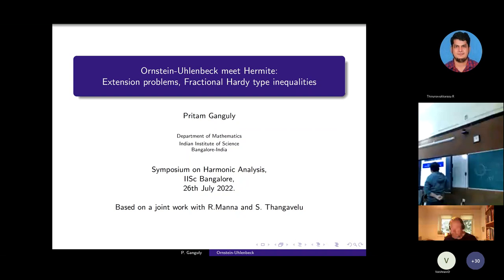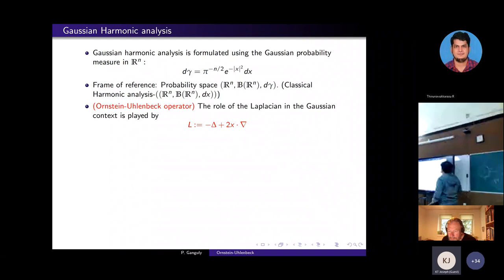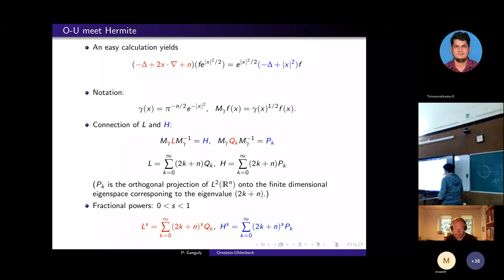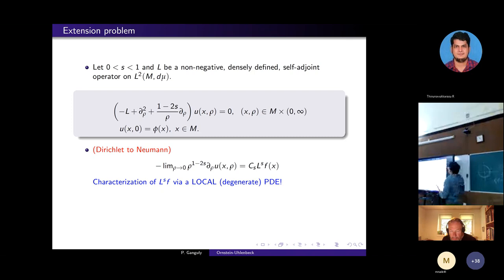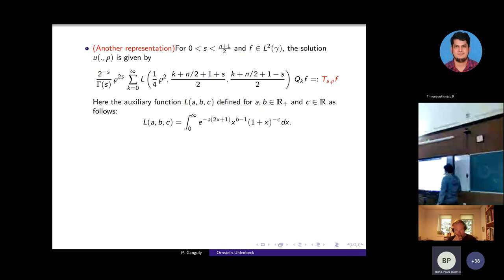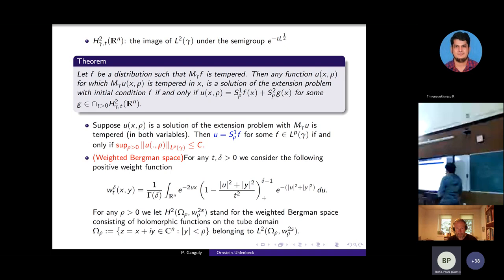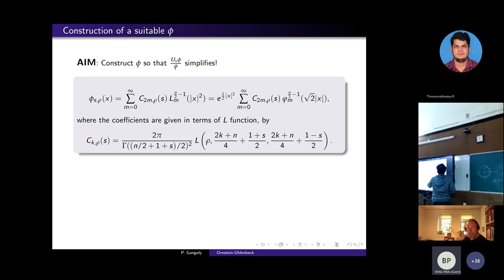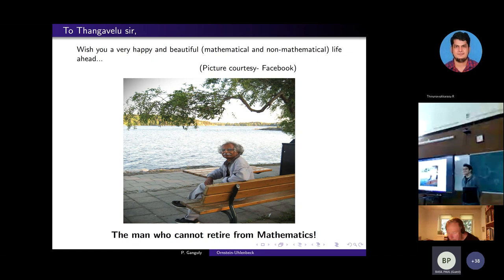Thangavelu-Fest Talk 2 - 2022-07-26 - Pritam Ganguly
Thangavelu-Fest Talk 2 - Symposium on Harmonic Analysis

(At the superannuation of Prof. S. Thangavelu)
Indian Institute of Science (Mathematics)

Speaker: Pritam Ganguly (IISc Bangalore)

Title: Ornstein-Uhlenbeck meet Hermite: Extension problems and fractional Hardy type inequalities

Abstract:
In this talk, by bringing out the connection between Hermite and Ornstein-Uhlenbeck operators, we plan to discuss Hardy-type inequalities for the fractional powers of these operators. As part of our strategy, we study an extension problem associated with the Ornstein-Uhlenbeck operator. Additionally, we provide several characterizations of the solutions to the extension problem. This is based on joint work with R. Manna and S. Thangavelu.